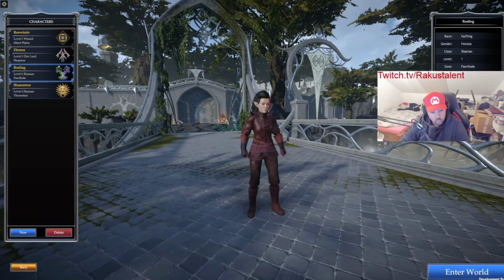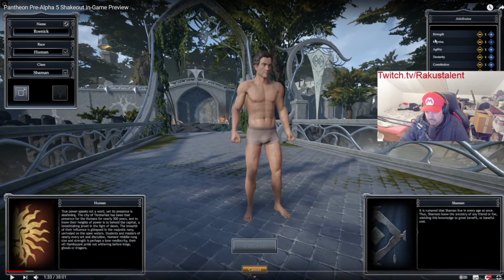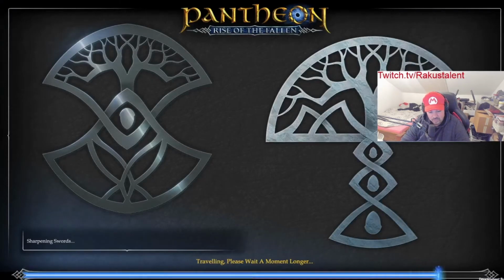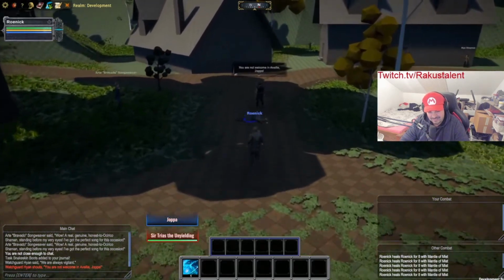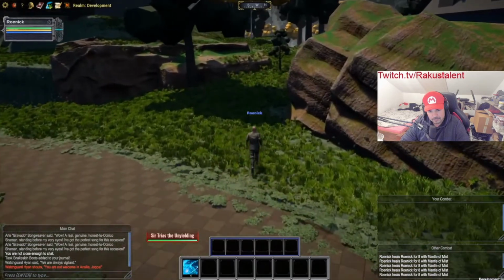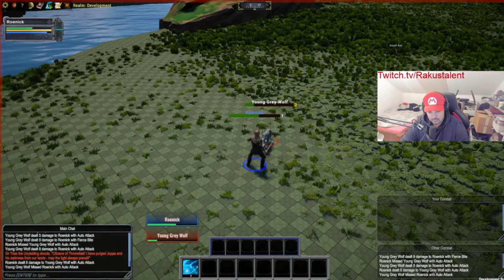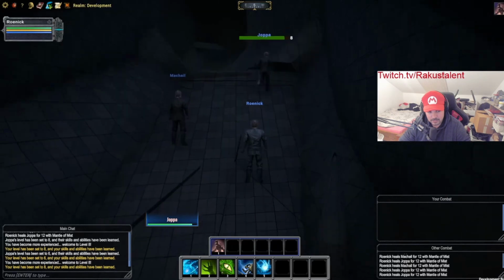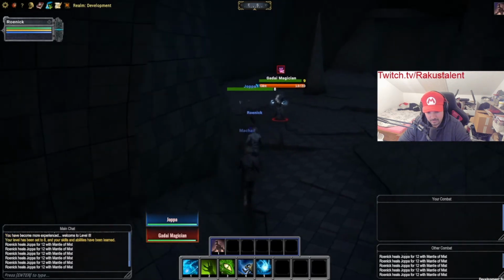React to Pantheon Rise of the Fallen Pre-Alpha 5 Gameplay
Pantheon: Rise of the Fallen is a massively multiplayer online role-playing game (MMORPG) that takes place on Terminus, a high fantasy world of powerful deities, valiant heroes, insidious enemies, and fantastic creatures. Pantheon focuses on challenging content and social aspects of game play, encouraging groups and guilds, forging new relationships, and earning a reputation in the community.

In addition to traditional fantasy races and classes, the world of Terminus has been formed from the ‘shipwrecked’ fragments of many different realms and worlds, bringing their unique civilizations and Celestial deities with them. It is into the current age of this wonderful and mysterious world that players will step foot for the first time. Realms long lost will be explored anew. Peoples and cultures striving to gain a foothold in this unfamiliar world will form alliances and vie for power. Uncovered civilizations and awe-inspiring locales will offer new and incredible adventures for you and your friends to experience. Enter a world where the environment itself tells the story and where content is always king.
Because Pantheon values the paradigm of great risk vs. great reward, the player will always be encouraged to push themselves out the door and to embrace exploration, adventure, danger, and the community of players alongside them. Imagine an expansive, detailed, and lore-rich world where the environment itself tells much of the story. Envision challenging content, meaningful character progression, and compelling social and group-oriented game play, along with opportunities to both solo and raid. This is Pantheon: Rise of the Fallen.